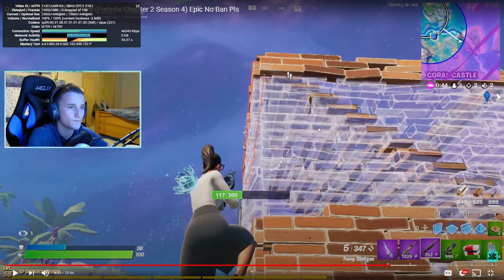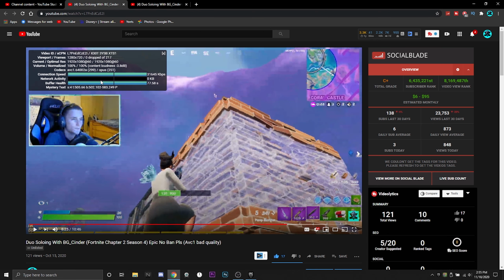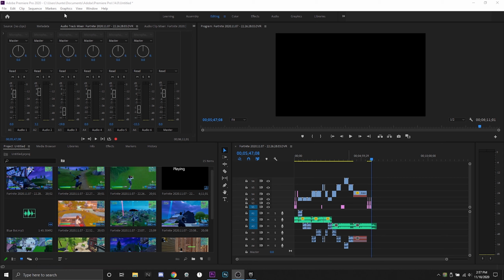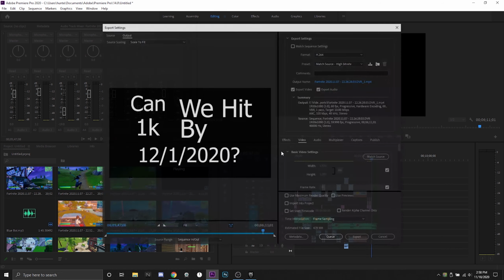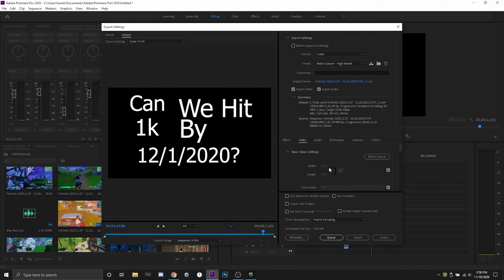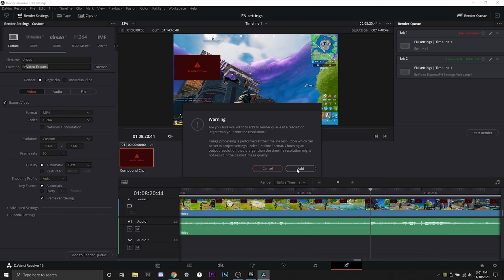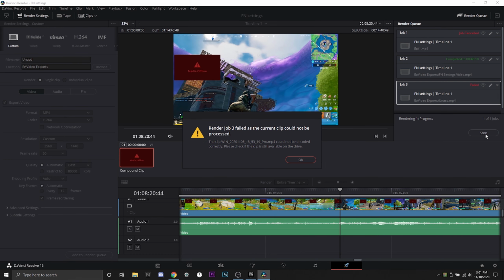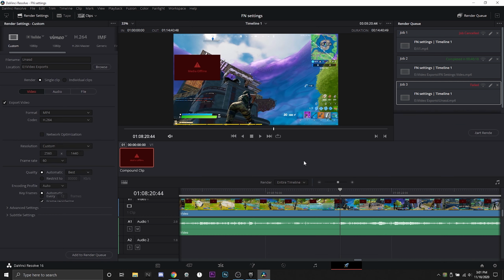Make Your YouTube Videos Look 200% Better With This One Simple Trick (avc1 vs vp09 codecs)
My Current Specs:

   CPU:  intel i5 9500h @2.40GHz (6c/12t( I have 2c/4t disabled to not thermal throttle as bad))
   Mobo: Acer Stock Nitro 5 mobo
   RAM:  16 gb Team Group Team Tforce 16gb cl 16 2933 mhz
   GPU:  Nvidia Geforce GTX 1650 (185 mhz core, 950mem Overclock (1650 ti+ levels of performance))
   Storage: Kingston 128gb sata SSD, WD Black sn750 500gb 3470mbps read/write 1tb WD Blue 7200 rpm HDD
   PSU: 180watt powerbrick for the Acer Nitro 5 AN515-54
   Case: Acer Nitro 5 chassis